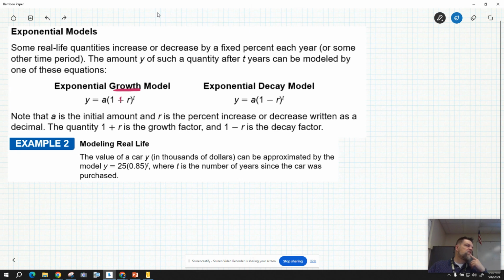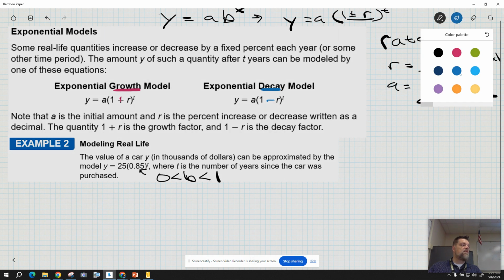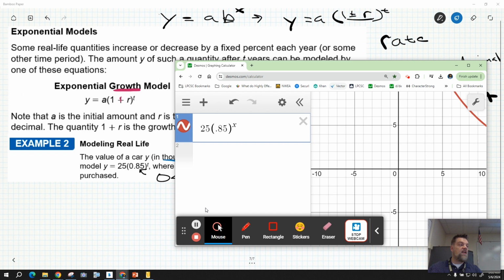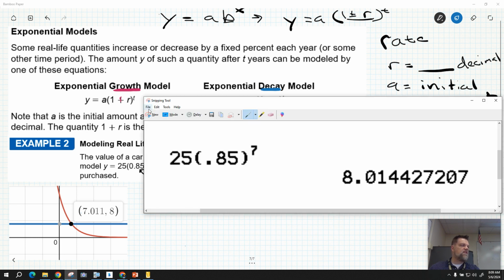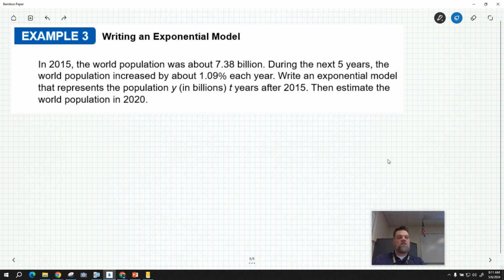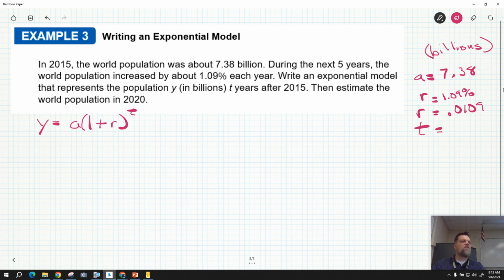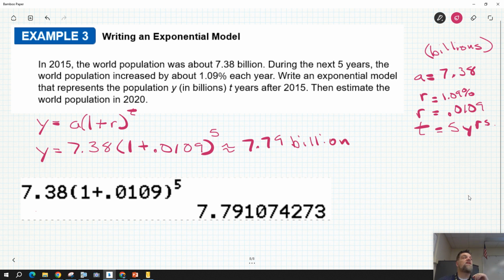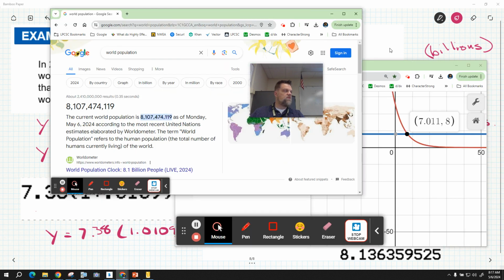Algebra 2 Exponential Growth and Decay Example 4